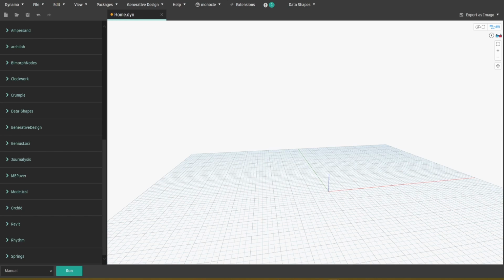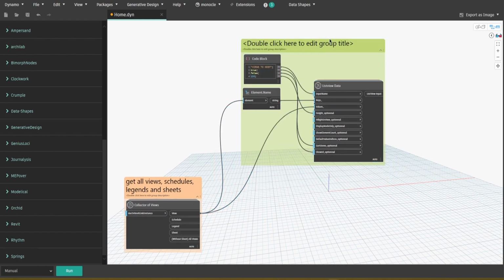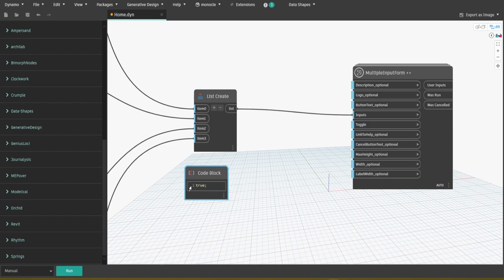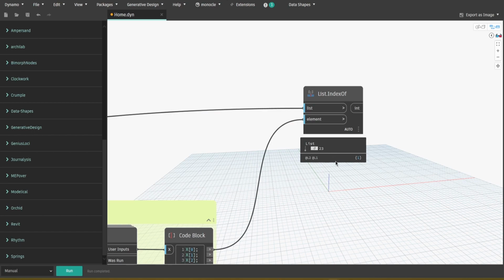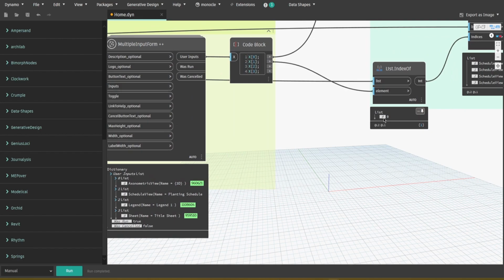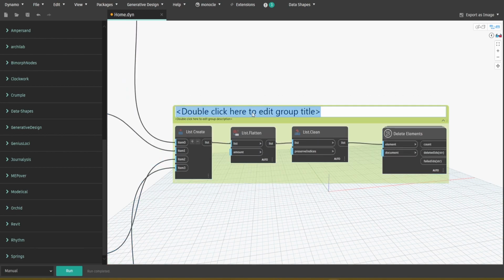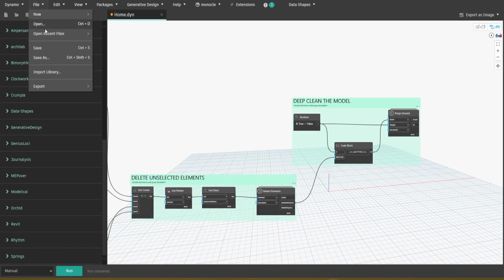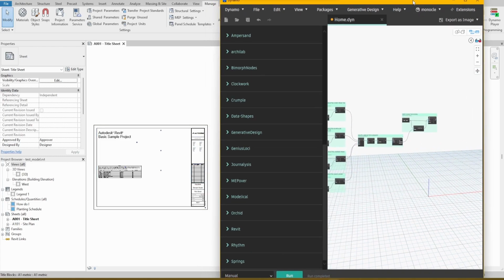Dynamo - Deep Purge Your Revit Model & Keep Desired Sheets, Views, Schedules or Legends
Maximize your efficiency with Autodesk Revit by learning how to deep purge your Revit models while still retaining your desired Sheets, Views, Schedules, or Legends. In this video, we will walk you through the utilization of a Dynamo script for Revit to help streamline your modelling process.

The script will not only allow you to deep purge your model, freeing up your project from unnecessary clutter and reducing the size of your files, but it also provides the option to keep specific elements such as Sheets, Views, Schedules or Legends. This makes it a valuable tool for architects, engineers, and design professionals looking to optimize their workflow and the management of their Revit models.

Whether you're a Dynamo beginner or a seasoned Revit user, this tutorial can help increase productivity and enhance your BIM management skills.

0:00 Intro.
0:40 Get all Views, Schedules, Legends and Sheets
0:30 Group 1 - Get All Views in the Project
1:30 UI Input nodes for User Interface
7:15 Remove Selected Items from the Overal List
11:00 Delete Unselected Elements
12:30 Deep Purge Revit Model
14:30 Testing Script